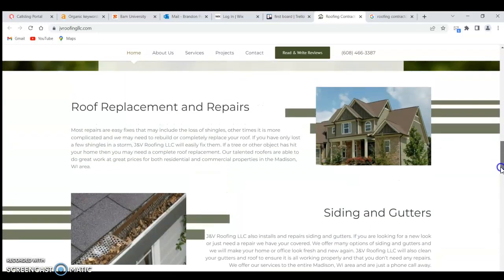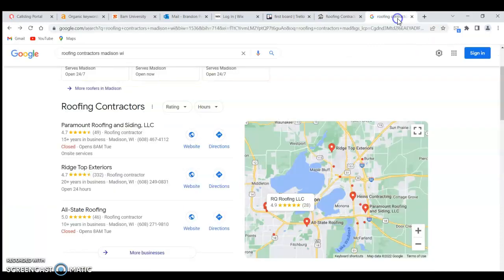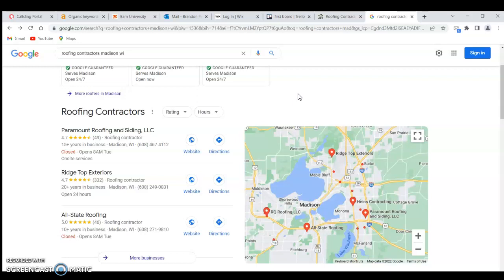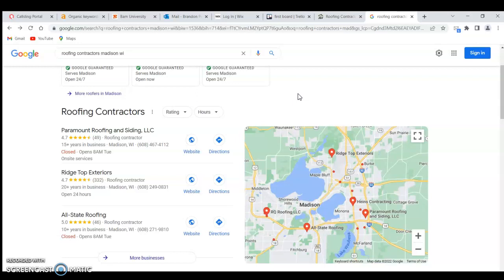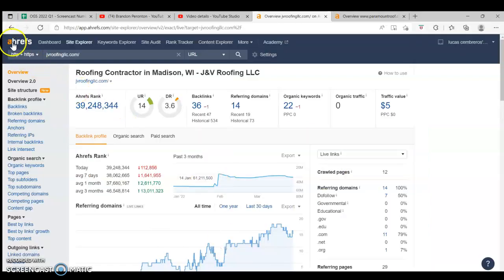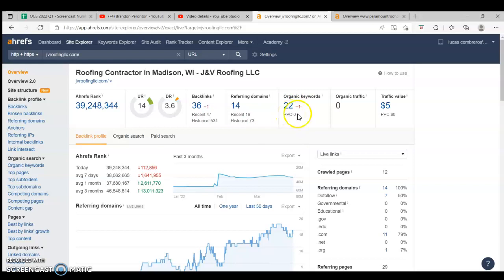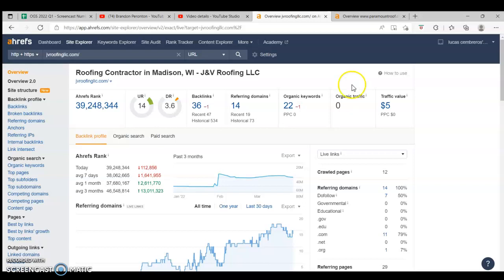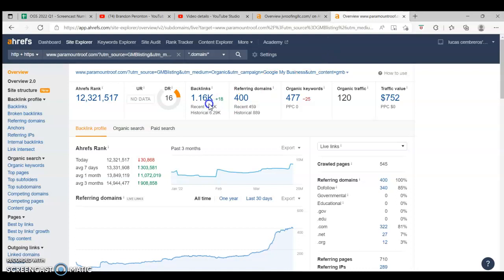Jose - J@V Roofing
Helping Jose bring more business to J@V Roofing